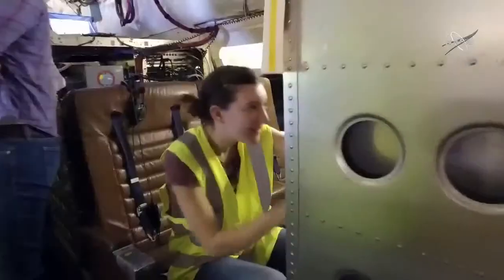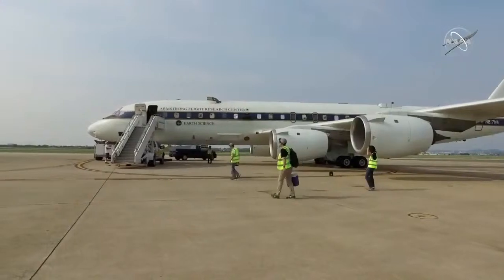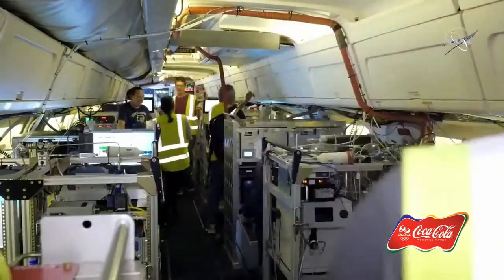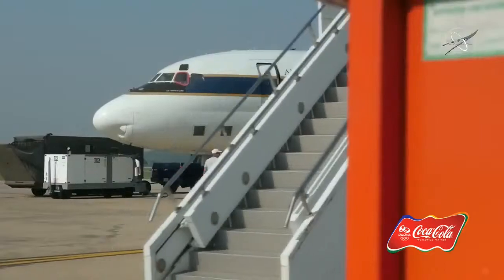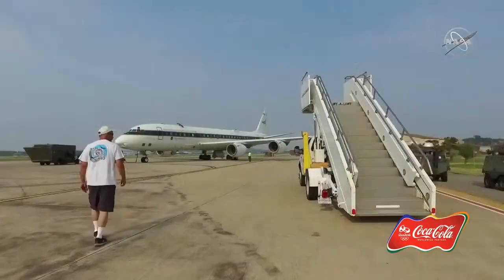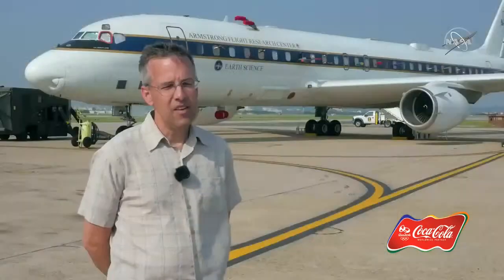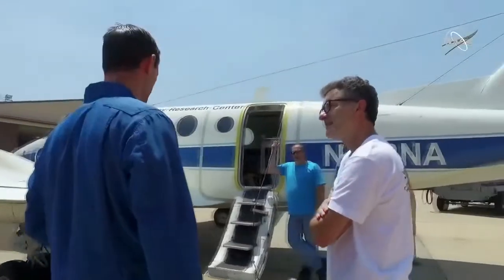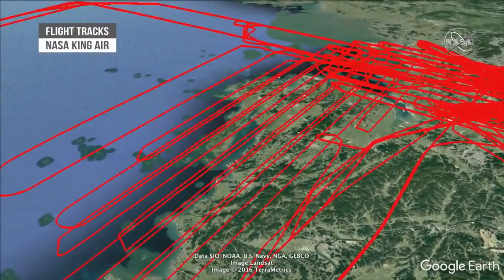Live streaming from space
Watch NASA TV LIVE right here on our YouTube channel